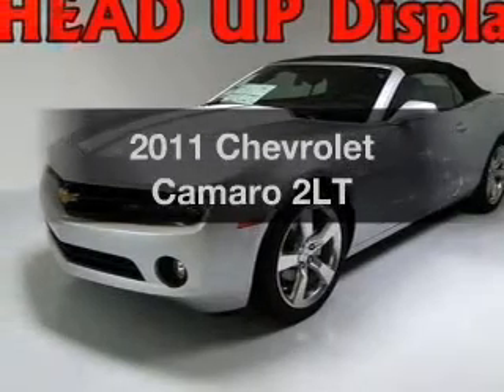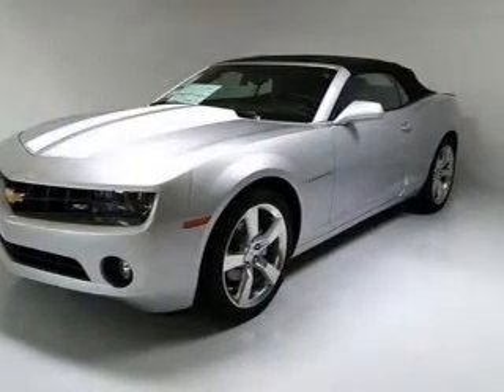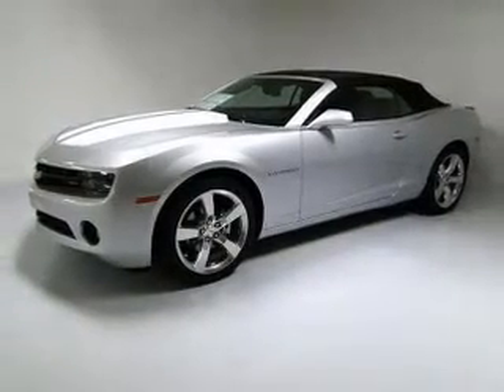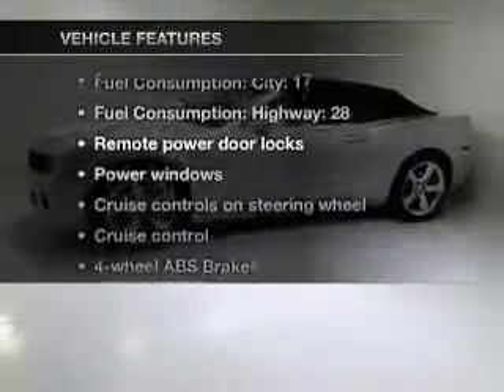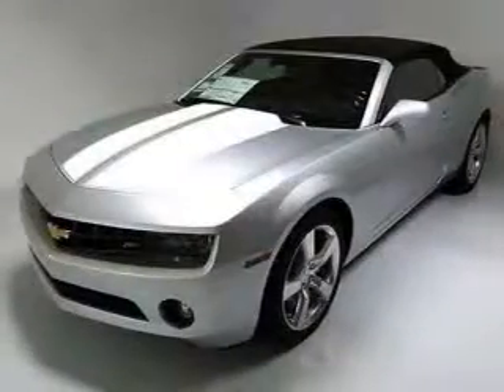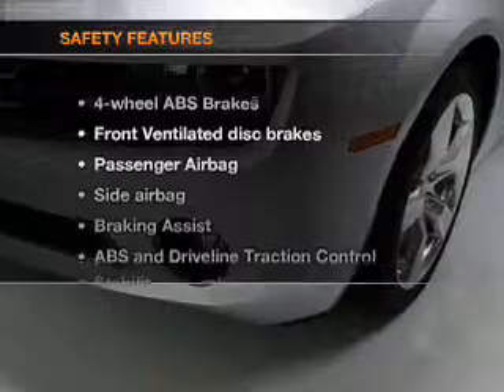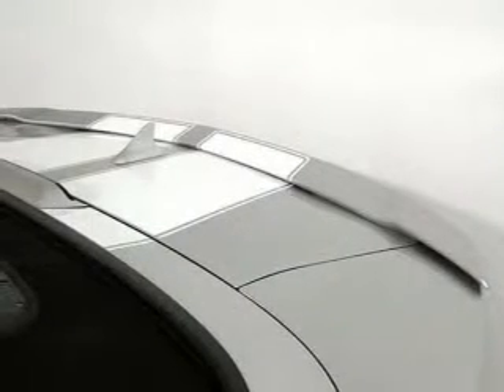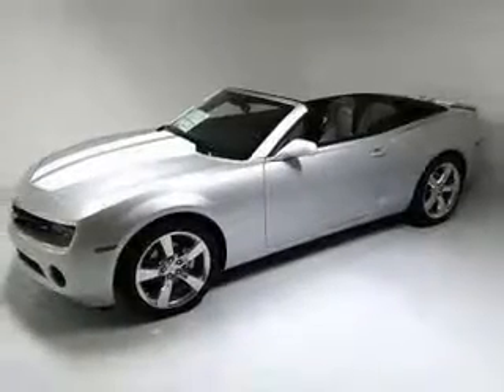2011 Chevrolet Camaro - Buford GA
Year: 2011
Make: Chevrolet
Model: Camaro
Trim: 2LT
Engine: 3.6 liter 6 cylinder 24 valve
Transmission: 6-Speed Automatic
Color: Silver Ice Metallic
Mileage: 3
Address:
4490 South Lee St.